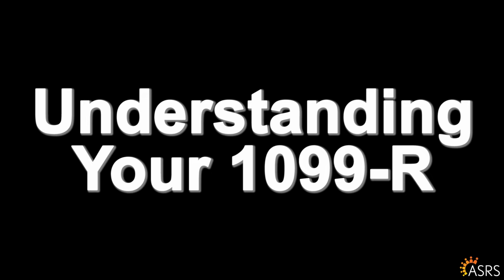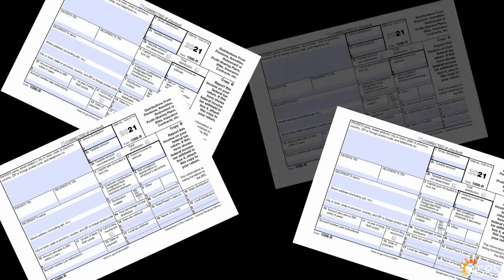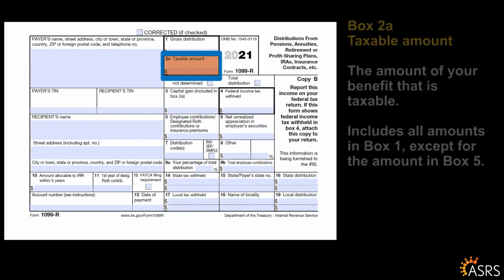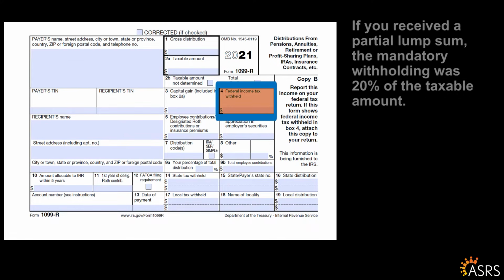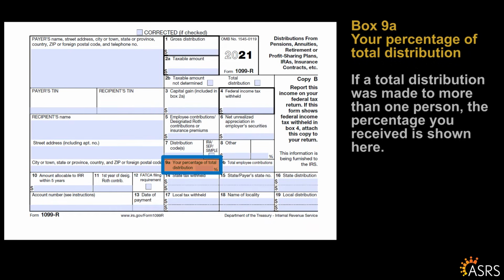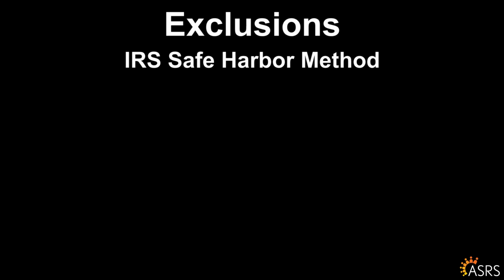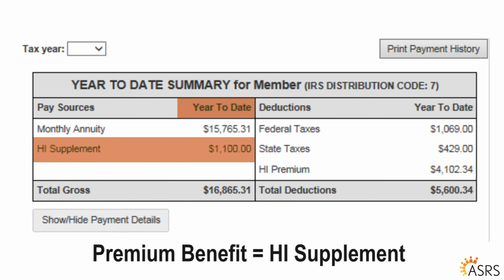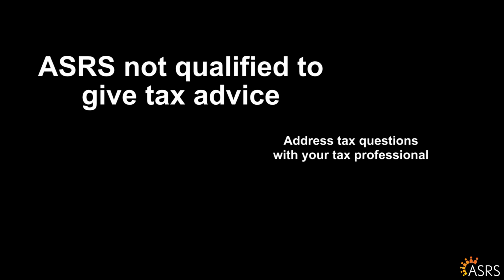Understanding Your 1099-R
Contents of this video:
00:00 Introduction
00:34 What is a 1099-R Form?
01:27 Contents of the 1099-R
04:57 Safe Harbor
05:28 Additional Information

Last Updated: Dec, 2021